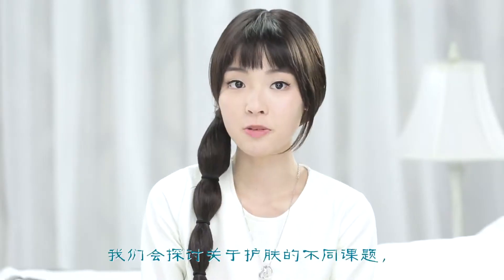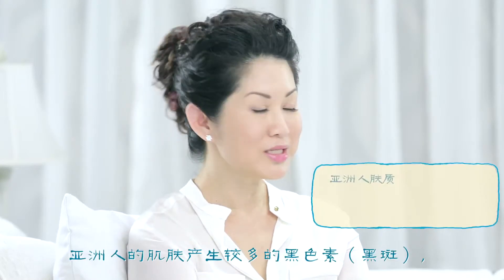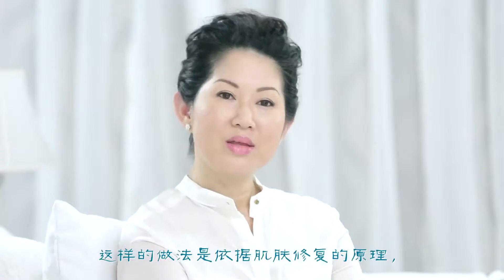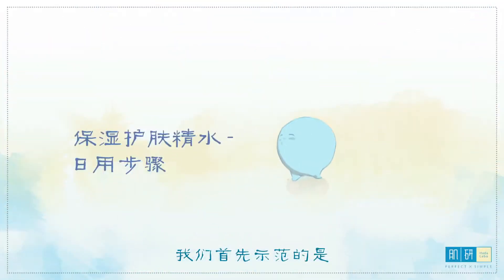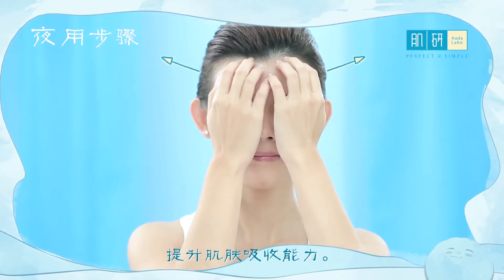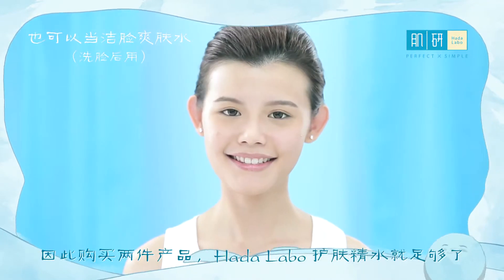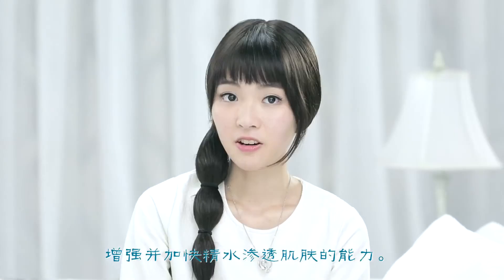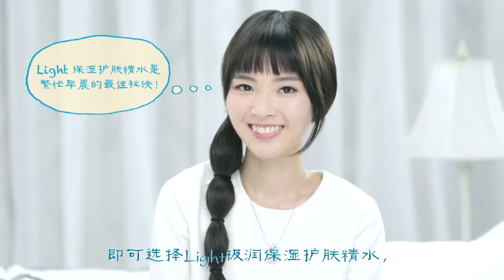Hada Labo Talkshow 12th Dec 2013 (CHINESE)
LIKE Hada Labo (sg) Facebook page to redeem free samples!